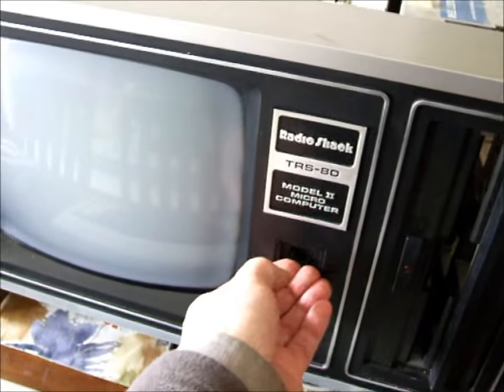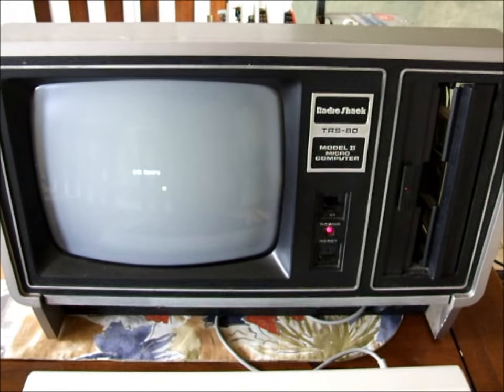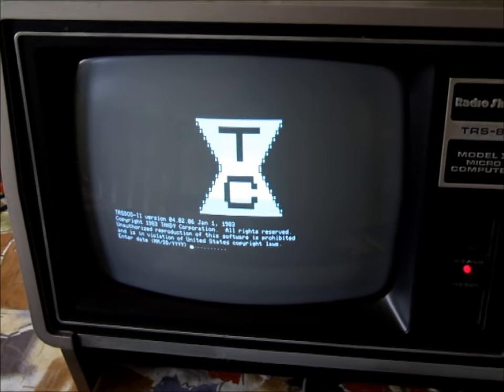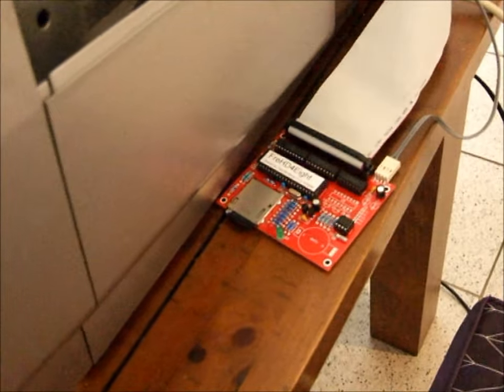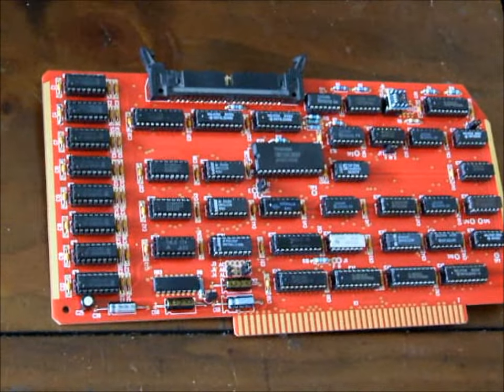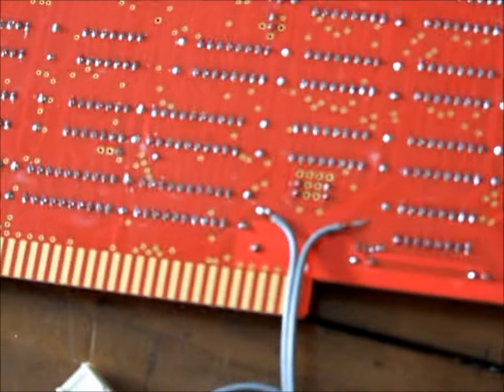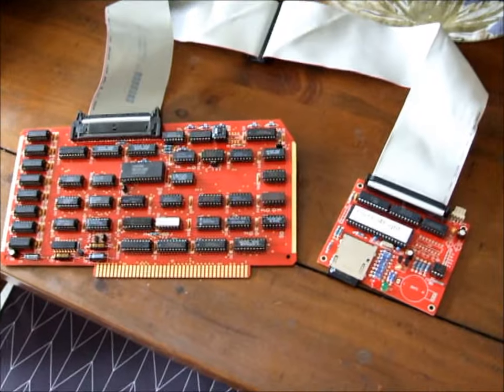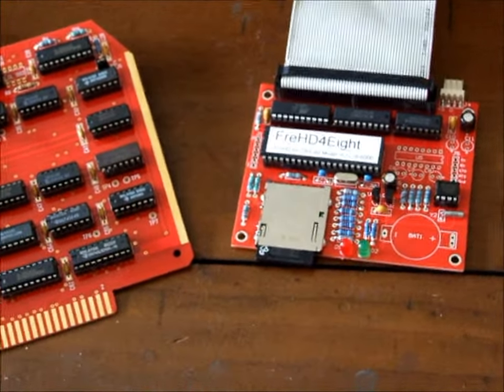Solid state (SD card) hard drive on TRS-80 Model II 12 16 16B 6000 using F48 and Type-II HDA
Demo and info on the setup